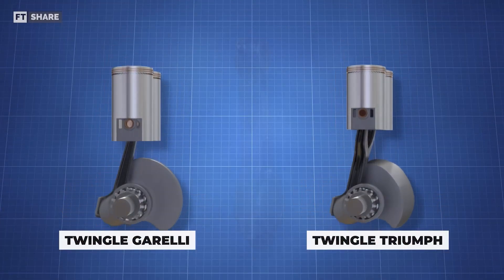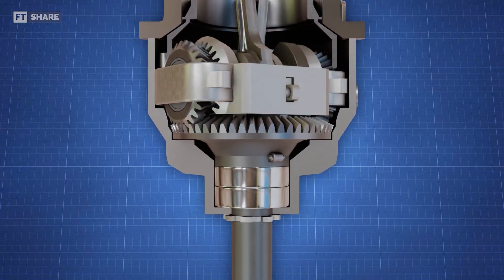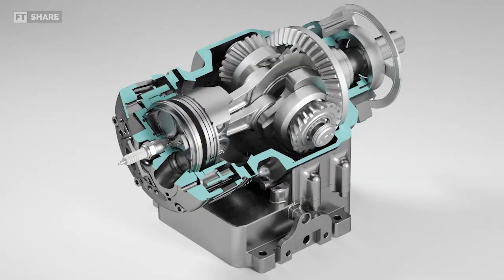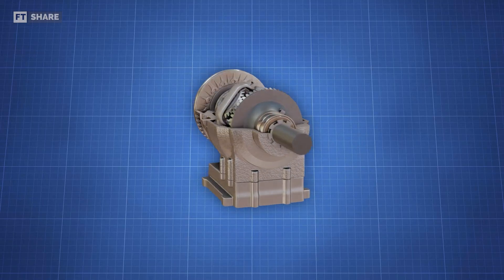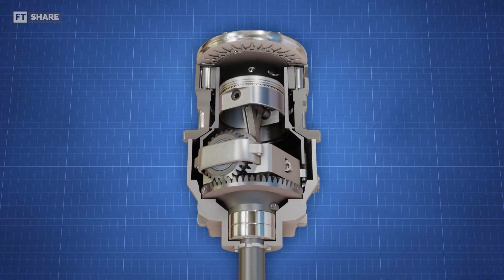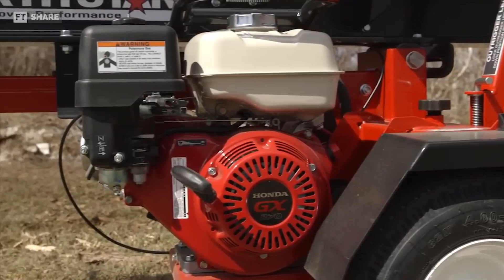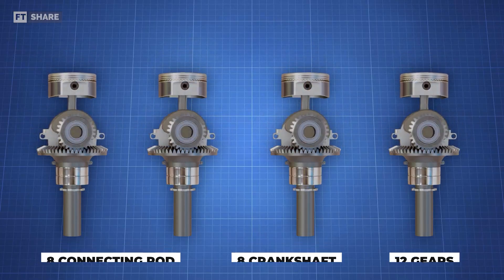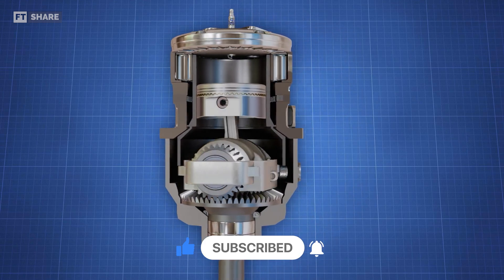Why This Engine Runs Smoother | 42% Efficiency & No Crankshaft | Avadi 250